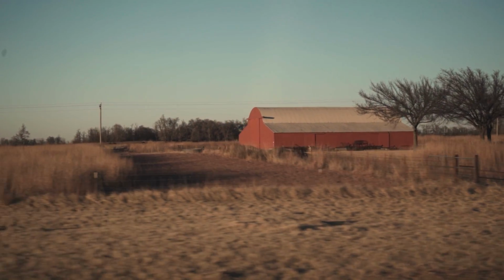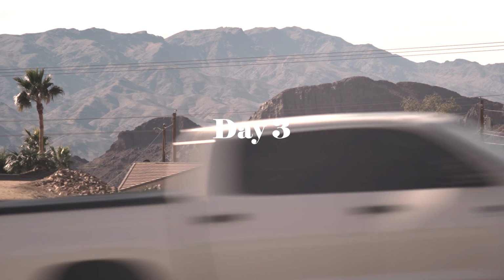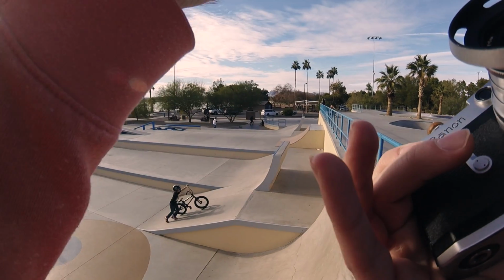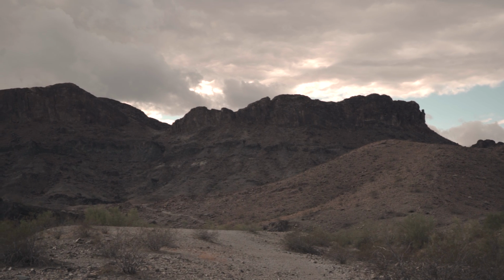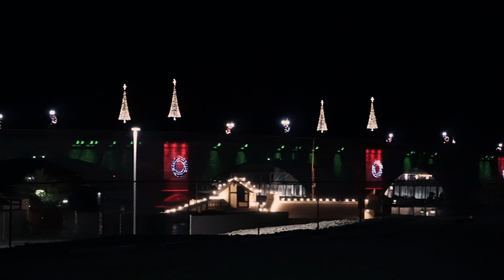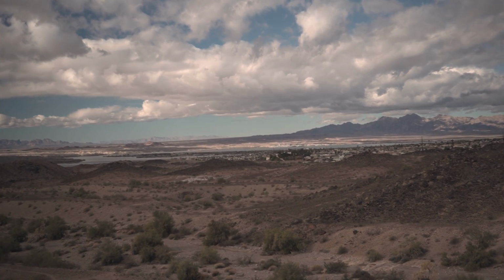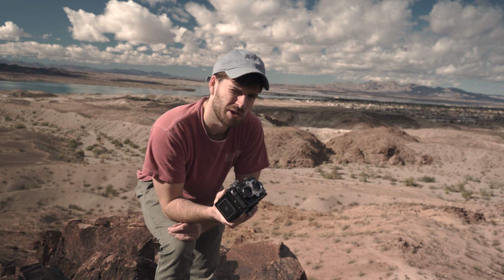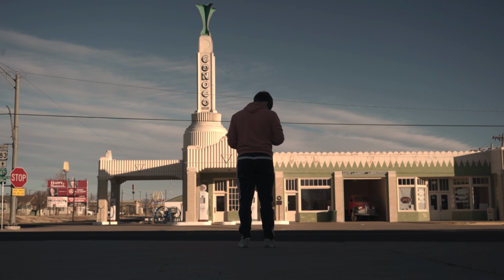My Best Roll of Medium Format Film | Arizona Christmas Trip On Film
In today's video I take you all back with me to Arizona where I spent Christmas break taking lots of film photos! I brought all three of my film cameras with me (Canon P, Yashica Mat-124, & Bronica S2A) and tons of different film stocks (Expired Kodak Gold 200, Kodak Ultramax 400, Fuji Acros 100 II, Cinestill 800T, & Kodak Portra 400)! I created some of my favorite film photos I've made to date on this trip, and I also shot what I would consider to be my best full roll of medium format film from end to end. I really hope you enjoy this video! I spent a ton of time editing it and trying to make the production as high quality as possible. Bye now!

Chapters:
00:00 - Intro
2:21 - A Morning Shooting Expired Kodak Gold 200
4:56 - Street Photography at the London Bridge on Kodak Ultramax 400
10:02 - A Rainy Hike in Sara Park
14:08 - Night Photography of Christmas Lights on CineStill 800T
16:16 - A Long Hike and Landscape Photography at Sara Park
21:44 - My Best Roll of Medium Format Film
22:30 - My First ROll of Fuji Acros 100 II
23:06 - Sunset at Sara Park
24:00 - My First Star Trail and a Stop on Route 66